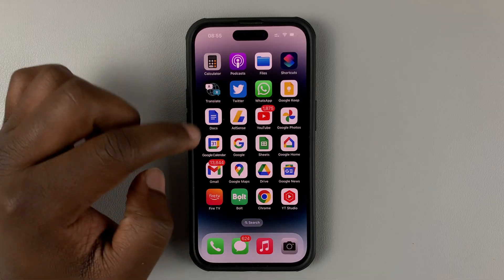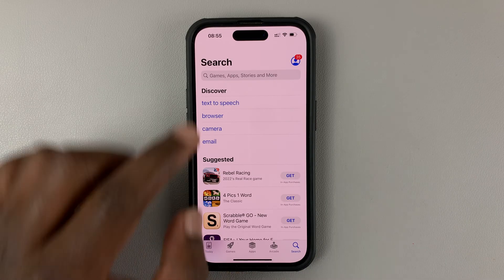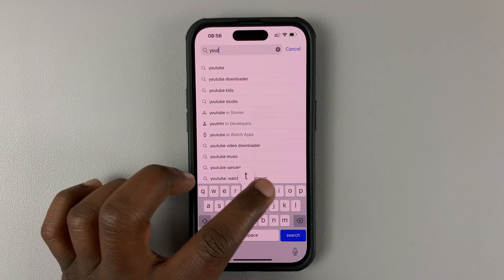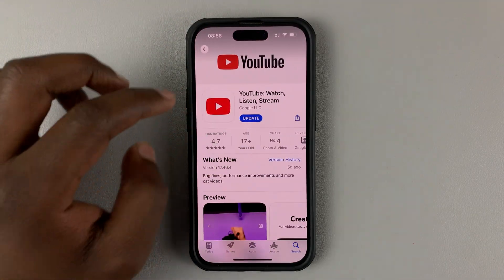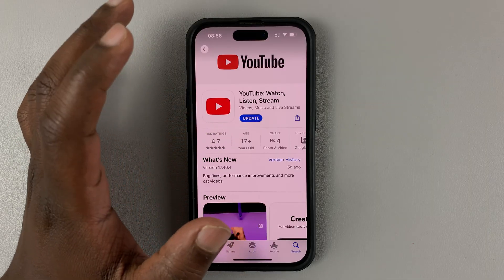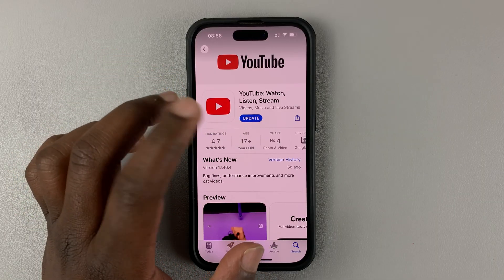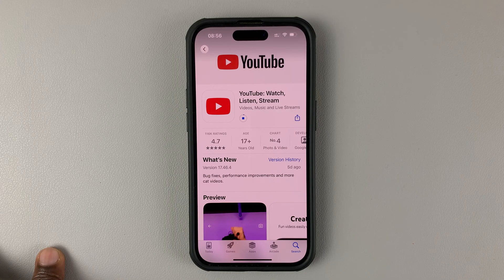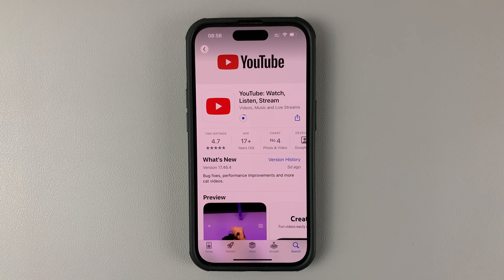How To Update YouTube App On iPhone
Here's how to update the YouTube app on iPhone
You can use the App Store to update YouTube if there's an update available. This will enable you to get the latest features and bug fixes that have been rolled out with the update.

If you want to do this manually, then go to the App Store, search for YouTube, and tap on 'Update' if this is the option you find. If you find the 'Open' option, then this means that your app is running the latest update.

Alternatively, go to App Store, then tap on 'Updates' at the bottom menu on the screen and find YouTube. Tap on 'Update' to update the app to the latest version.

Cell Phone Tripod Adapter